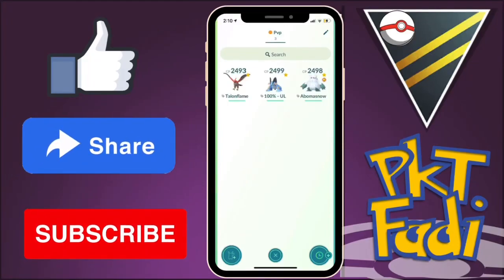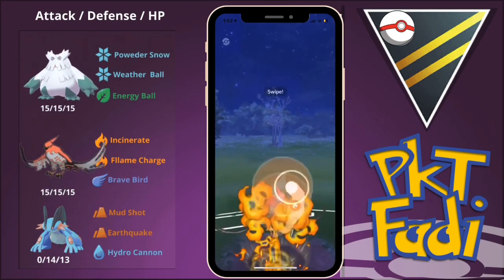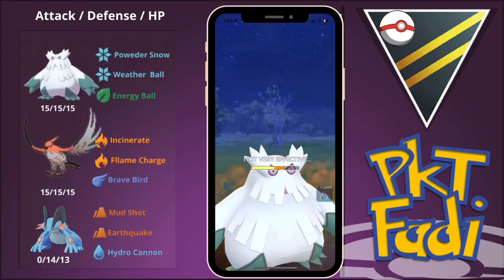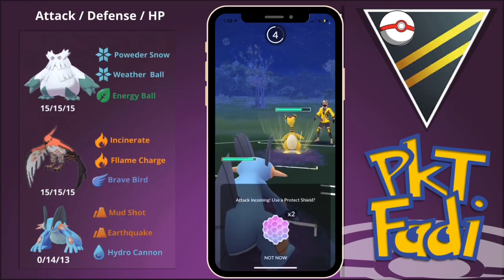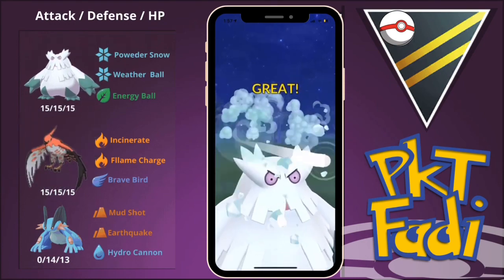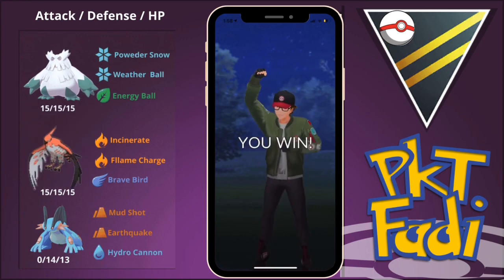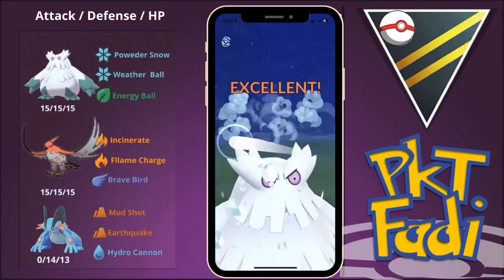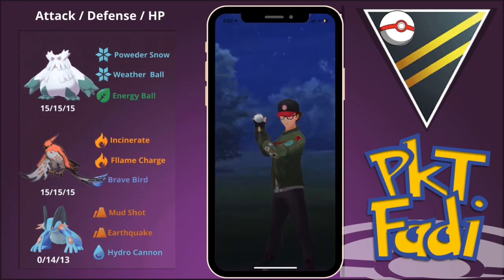Abomasnow Lead Goes 5-0 in the Premier Ultra League ! || Pokémon Go Battle League.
Using a Team with Abomasnow, Talonflame and Swampert to get a Clean 5-0 in the Premier Ultra League!

Pvpoke is an open source for simulating, ranking and building teams for PVP.

Go stadium is an important resource for checking PVP ivs. Very useful too in helping assess your Pokémon’s PVP Iv spreads.